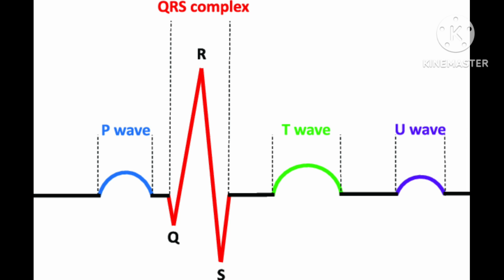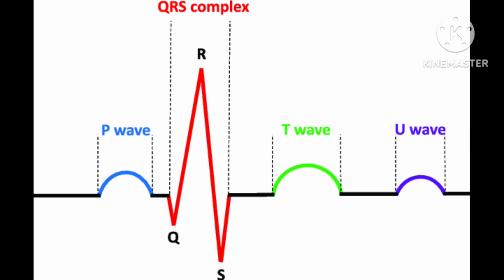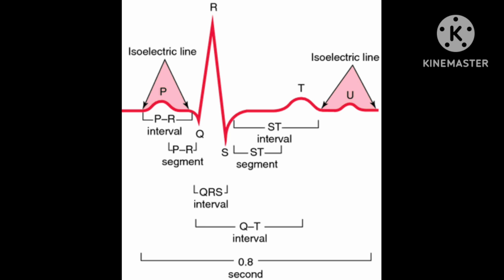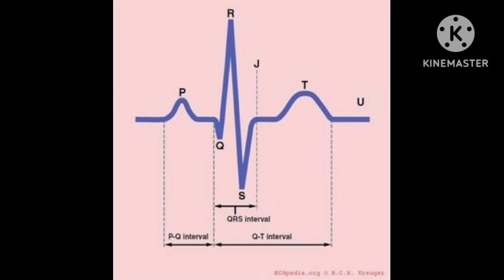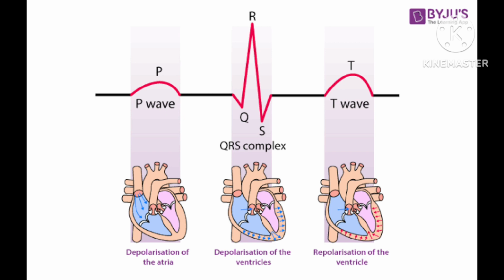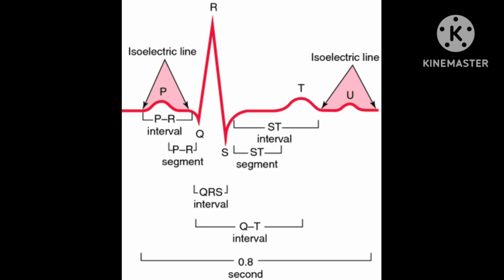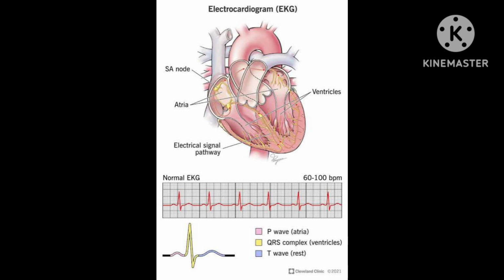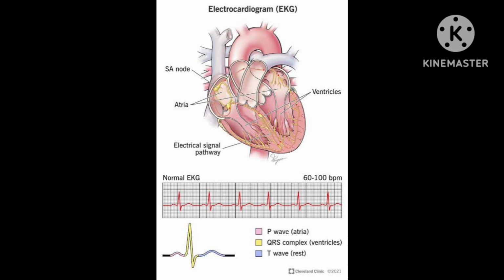CHEMISTRY LECTURE- 229 "ELECTROCARDIOGRAPHY"(ECG) BY PROFESSOR DR.AJAY KUMAR SINHA